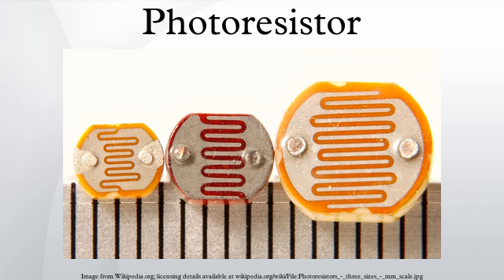Photoresistor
A photoresistor or light-dependent resistor (LDR) or photocell is a light-controlled variable resistor. The resistance of a photoresistor decreases with increasing incident light intensity; in other words, it exhibits photoconductivity. A photoresistor can be applied in light-sensitive detector circuits, and light- and dark-activated switching circuits.
A photoresistor is made of a high resistance semiconductor. In the dark, a photoresistor can have a resistance as high as a few megaohms (MΩ), while in the light, a photoresistor can have a resistance as low as a few hundred ohms. If incident light on a photoresistor exceeds a certain frequency, photons absorbed by the semiconductor give bound electrons enough energy to jump into the conduction band. The resulting free electrons (and their hole partners) conduct electricity, thereby lowering resistance. The resistance range and sensitivity of a photoresistor can substantially differ among dissimilar devices. Moreover, unique photoresistors may react substantially differently to photons within certain wavelength bands.